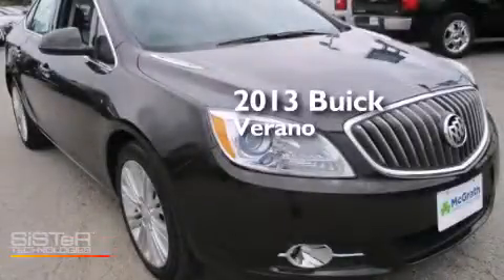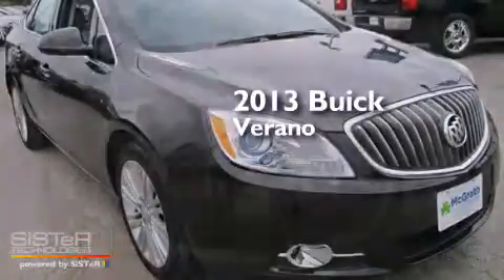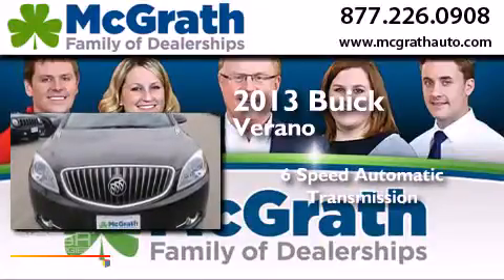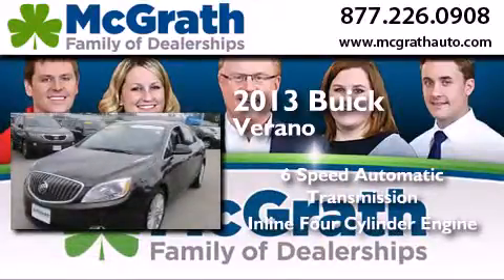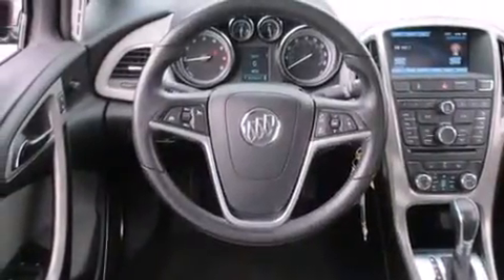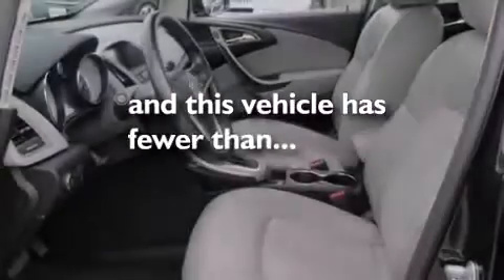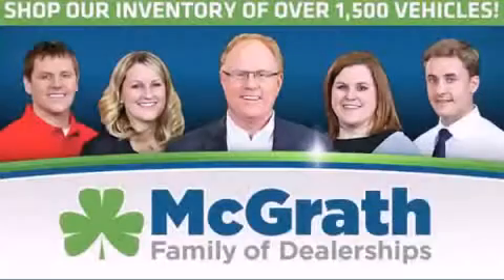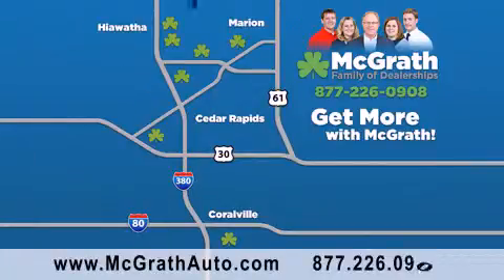2013 Buick Verano Cedar Rapids | Iowa City IA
We have been honored to serve the Cedar Rapids/Iowa City Area IA area , we promise that your experience at our dealership will exceed your expectations ! Year : 2013 Make : Buick Model : Verano Engine : 2.4L 4 cyls Trans .